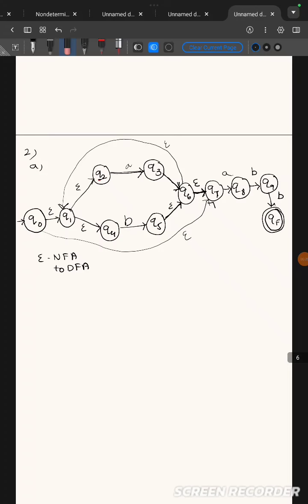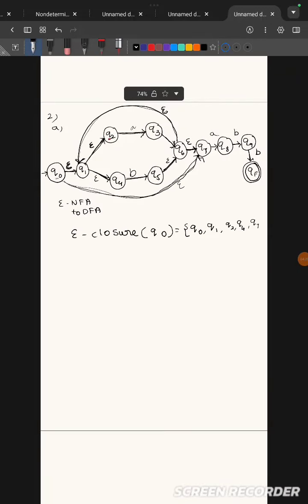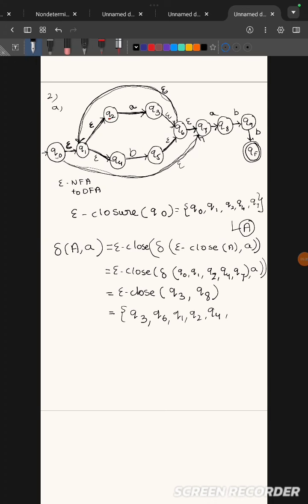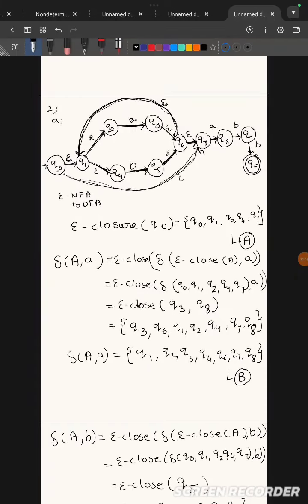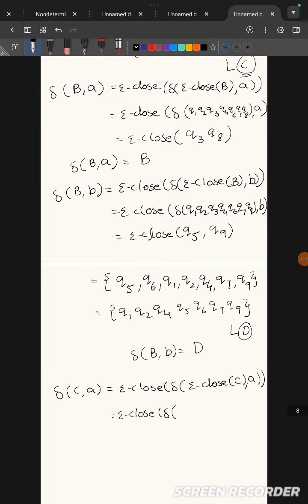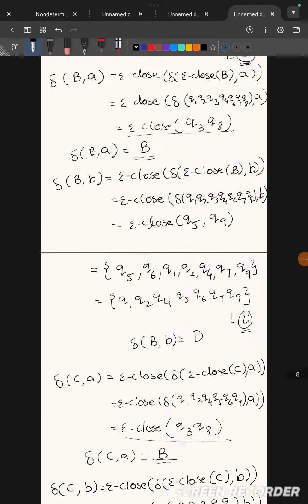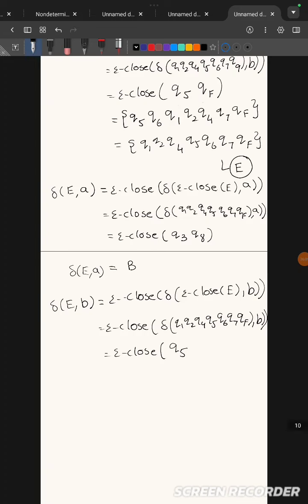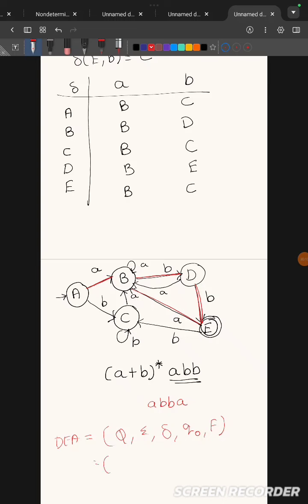model QP 2a epsilon nfa to dfa BCS503